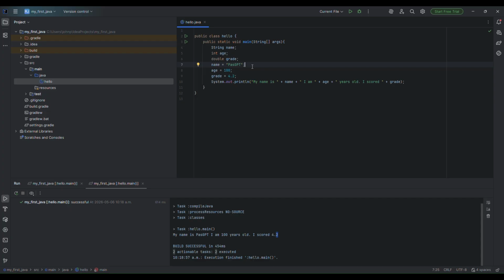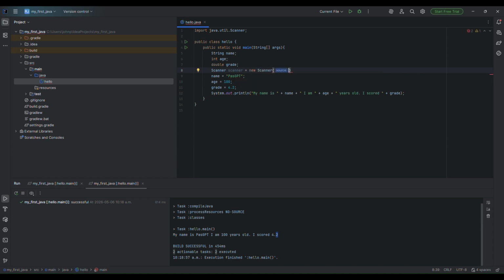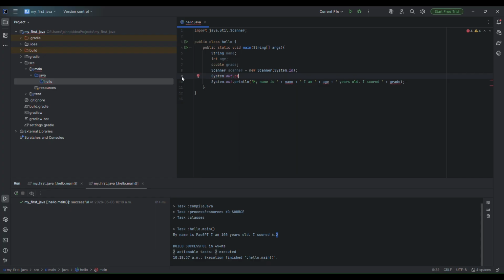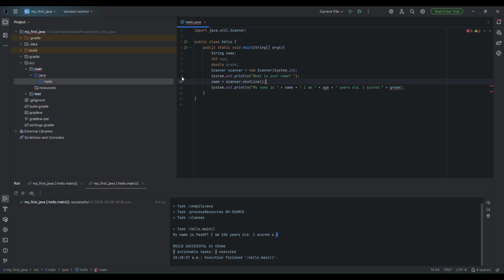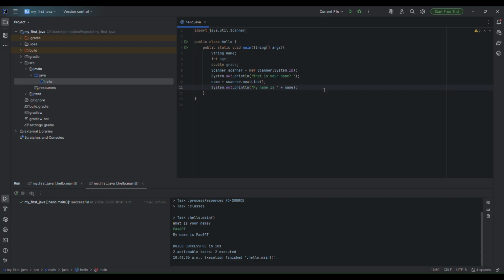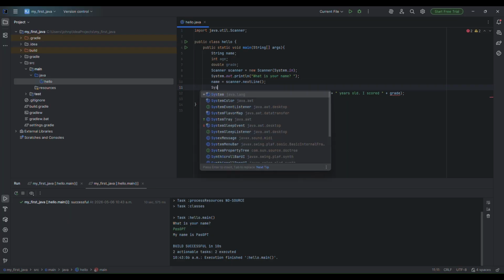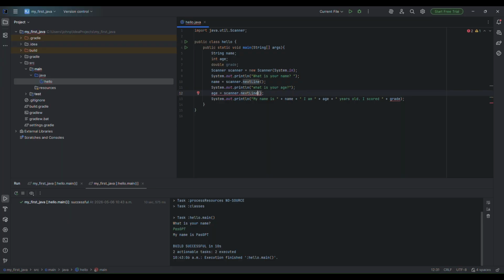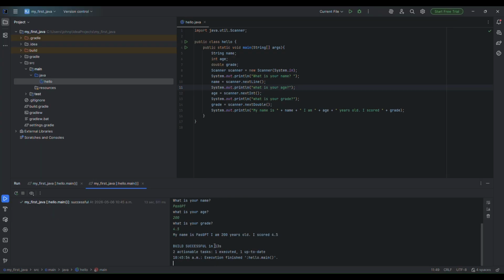:Java Tutorial 04: How to Get User Input (Scanner Class)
Hardcoding variables is for amateurs! In Episode 4 of The Complete Java Masterclass, we are making your programs interactive. You’ll learn how to make Java "listen" to your keyboard using the Scanner Class.

We’ll build an Interactive Profile App and—most importantly—I’ll show you the "Scanner Bug" that makes 99% of beginners quit.

🚀 What we cover today:

The Import: Bringing in external tools with java.util.Scanner.

The Object: Creating a "listening" device in your code.

Input Types: Mastering nextLine(), nextInt(), and nextDouble().

The Pro-Tip: Fixing the "hidden newline" bug that skips your input.

🔗 Resources:

Full Roadmap Playlist: The Complete Java Masterclass

Github Code for Ep 4: [Link your Github]

📌 Timestamps:

Hardcoding vs. Interactive Software

Setting up the Scanner (The Import)

Gathering Name, Age, and GPA

🚨 CRITICAL: The "Gotcha" Buffer Bug

The Solution (Cleaning the Buffer)

What's Next: Preventing Crashes